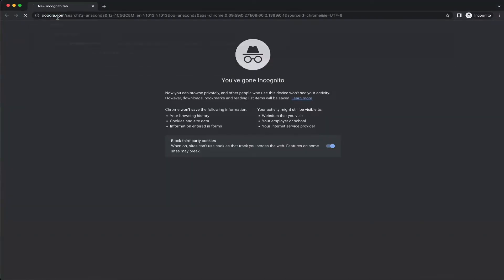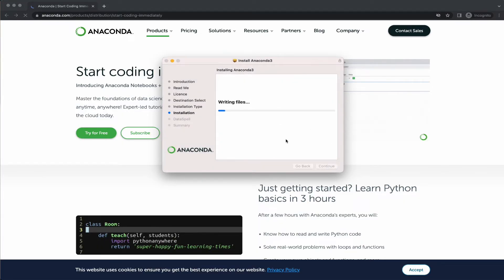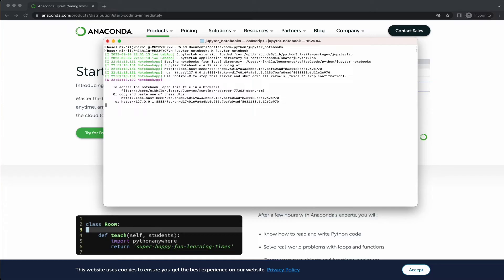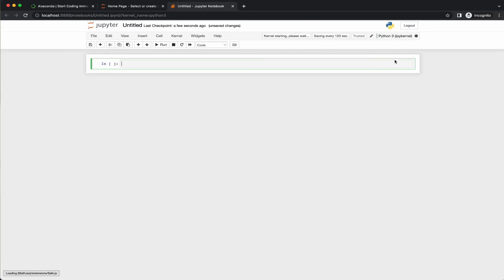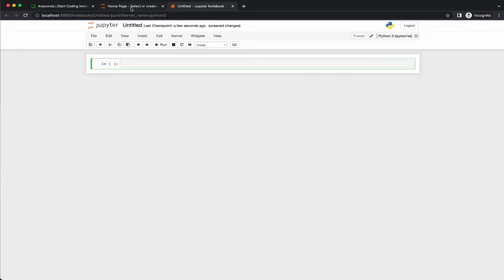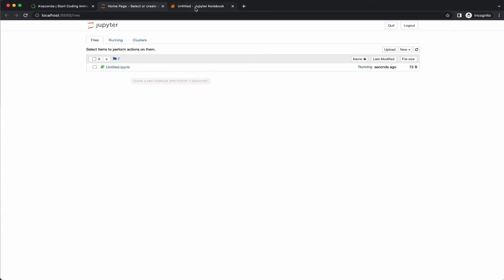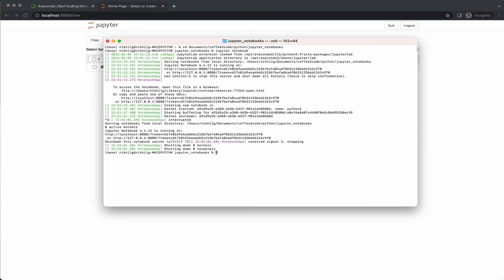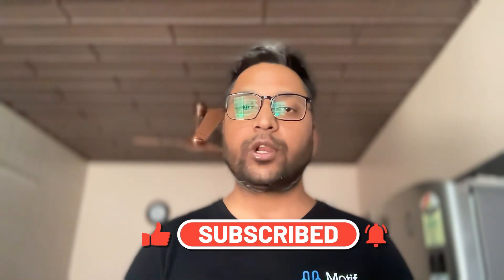How to install Jupyter Notebook on Mac | Get started with Jupyter Notebook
This video is a step by step guide on how you can install and get started with Jupyter Notebook on Mac using Anaconda.
Today Jupyter Notebook have become an incredibly powerful tool for interactively developing and presenting data science projects. It is widely used in data cleaning and transformation, numerical simulation, statistical modeling, data visualisation, machine learning, and much more.

Get started with Python for Beginners - Coming Soon

To stay up to date with our latest content,